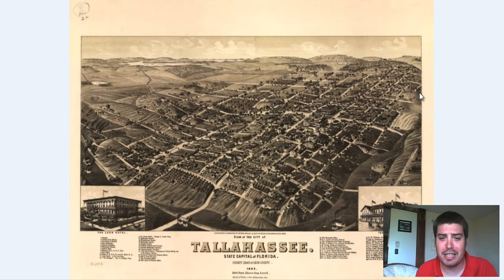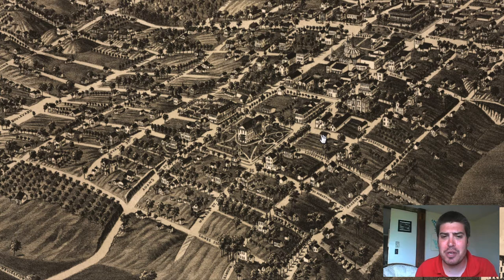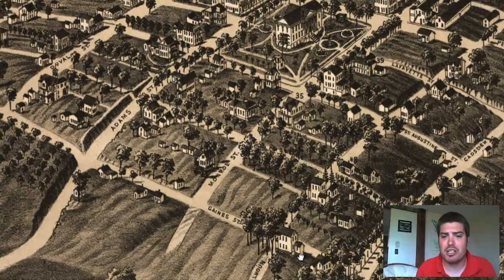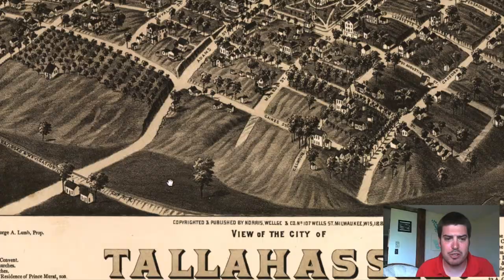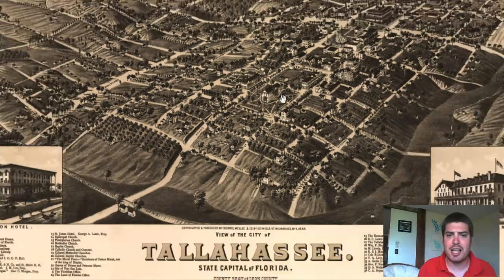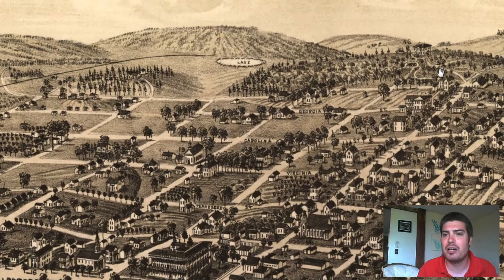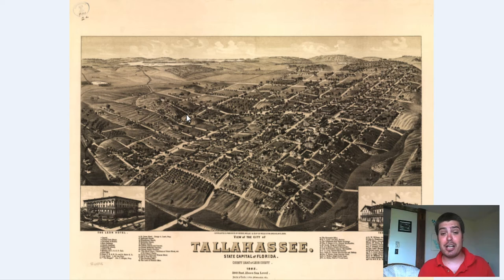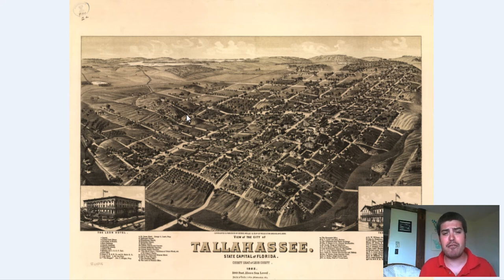Tallahassee Florida History and Cartograph (1885)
Tallahassee Florida history is explored and examined from this vintage cartograph that was originally produced in 1885. In the video we zoom in and look at various historical characteristics of the city of Tallahassee.